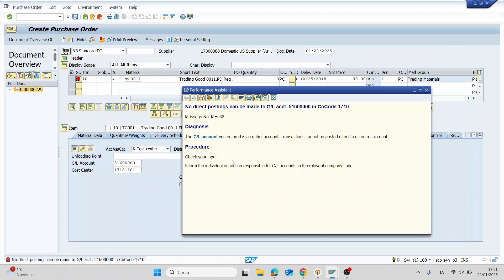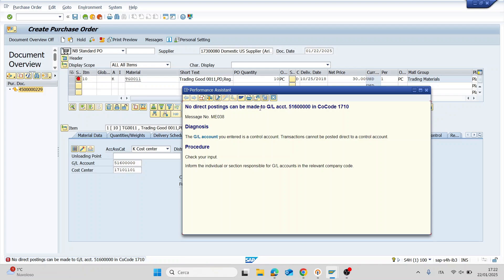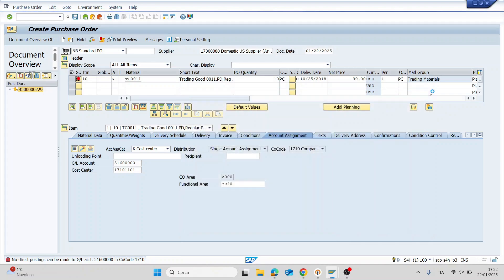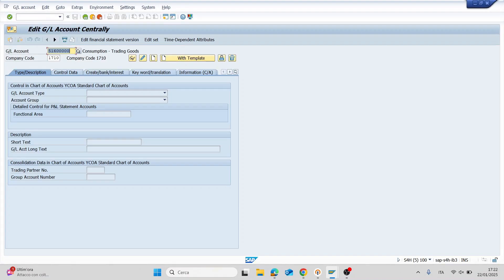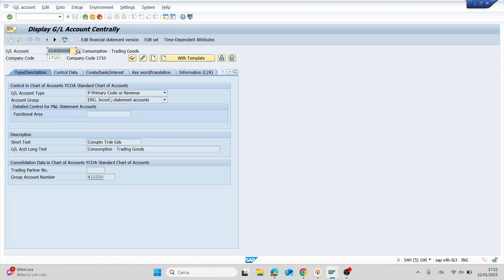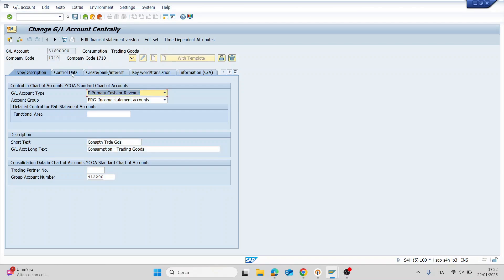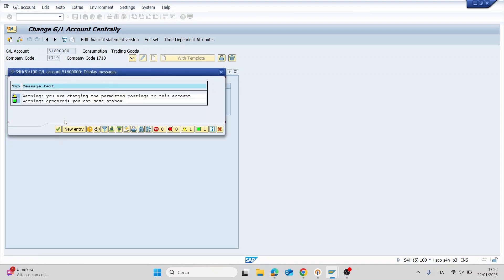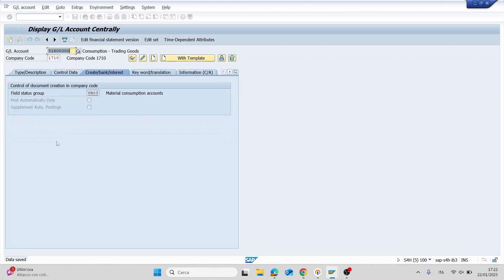No direct postings can be made to GL acct. XXX in CoCode YYY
How to solve Sap Error No direct postings can be made to GL acct. XXX in CoCode YYY